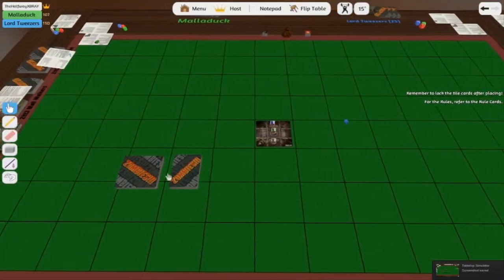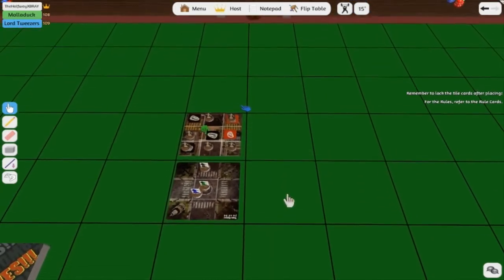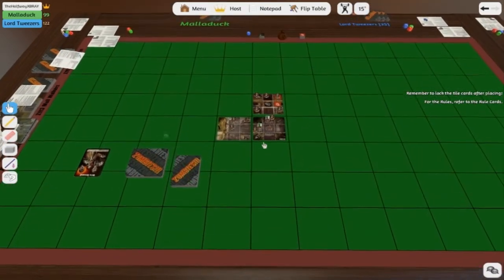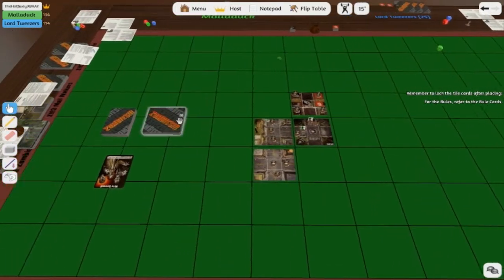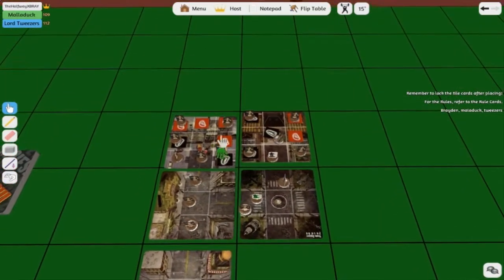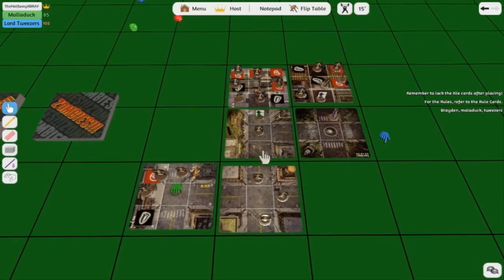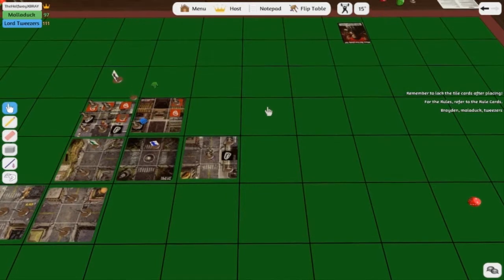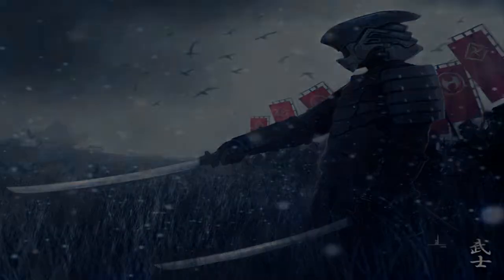Tabletop Simulator | Zombies The Boardgame Part 1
we play the board game zombies!!!